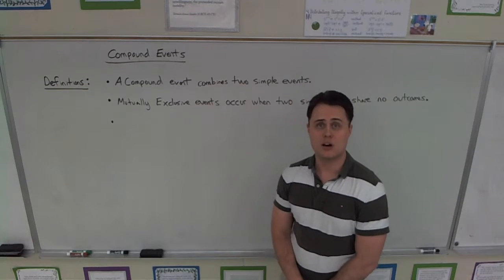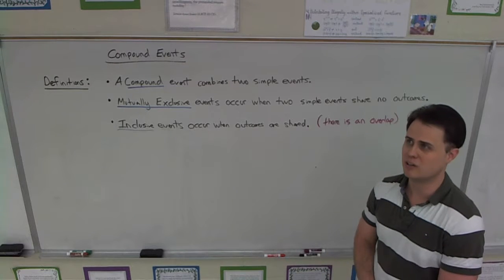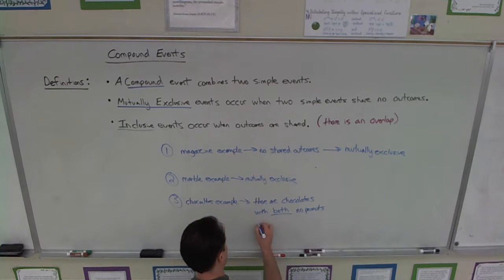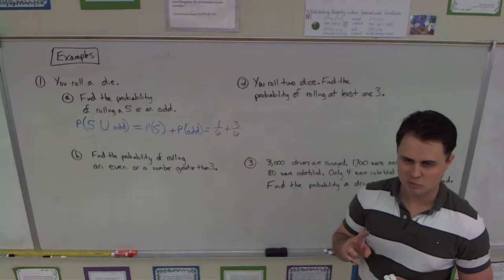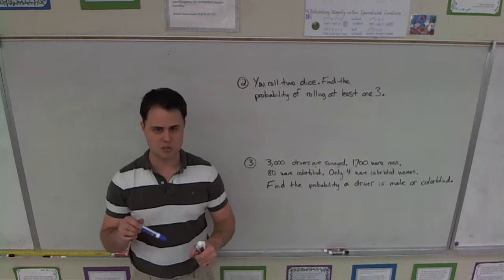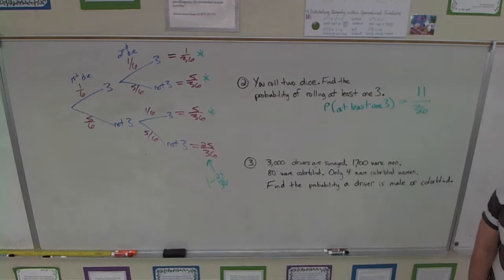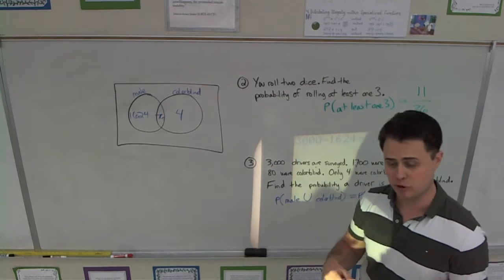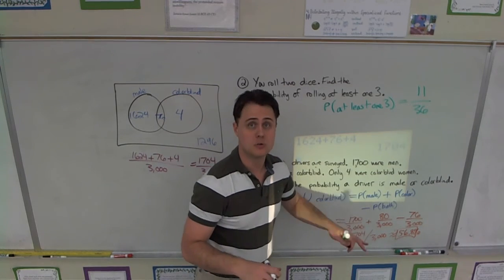Alg2 Compound Events #1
Lesson Introducing the vocabulary and concepts surrounding compound events; mutually exclusive and inclusive. Includes computational examples.